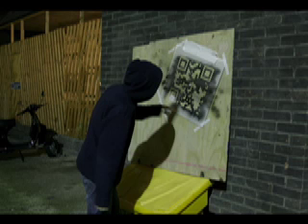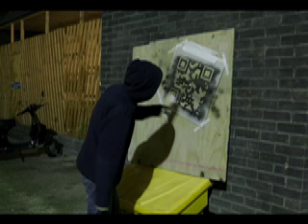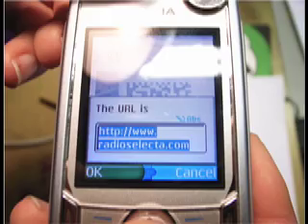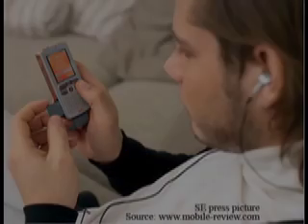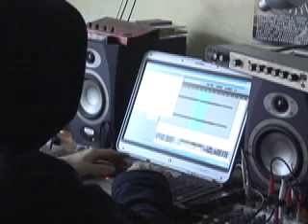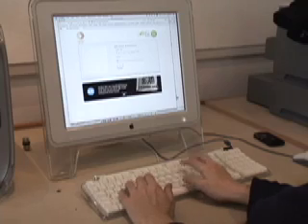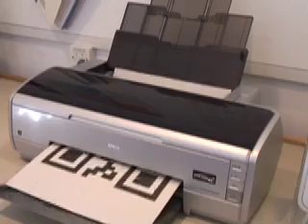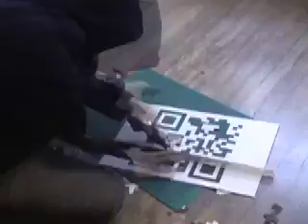Sound Graffiti (2008)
Designed by Yuri Suzuki

I found a connection between graffiti and pirate radio.

Both of these art expressions hack into public facilities. In the case of graffiti, the hacker uses the wall. In case of pirate radio, the hacker uses public radio waves illegally. It can be said that pirate radio is sound graffiti and I would like to propose to combine these two methods of graffiti; The artist can spray a QR code (two-dimensional bar-code) in the street with a stencil. Then when people who find the graffiti take a snapshot of the code with a mobile phone they can find the radio station through the internet.